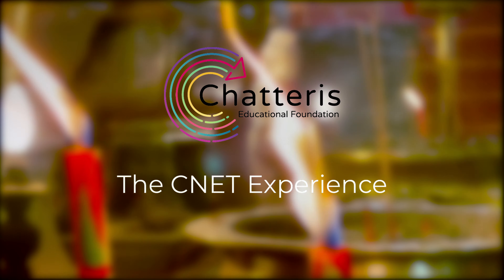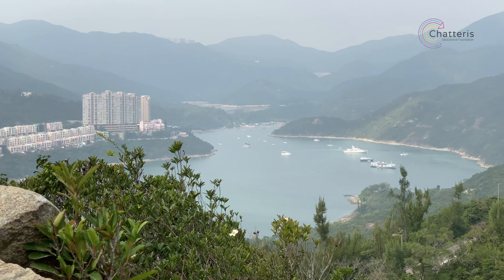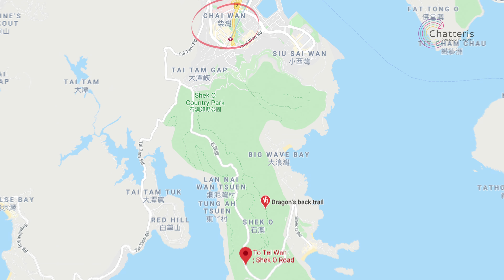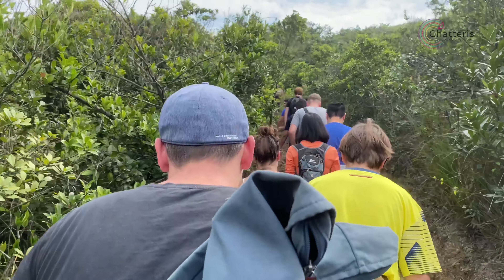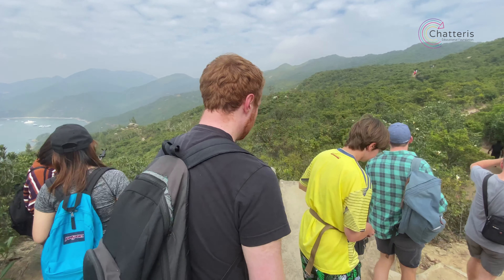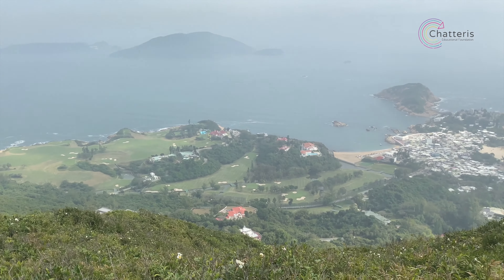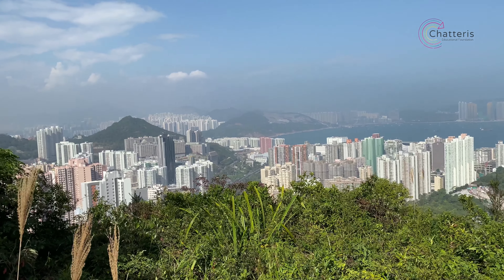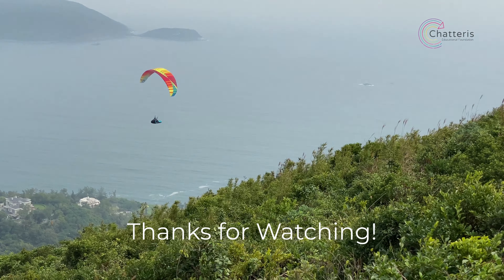Hong Kong - Dragon's Back Hike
During my time working for Chatteris, I created a series of short 'vlog' style videos showcasing what there is to do in Hong Kong and what it's like working for the company.

In this video you'll follow our journey along the Dragon's Back Trail Hike. A brilliant hike for beginners as it's not too challenging but you still get to see some stunning scenery.